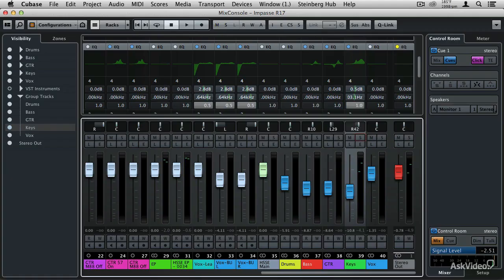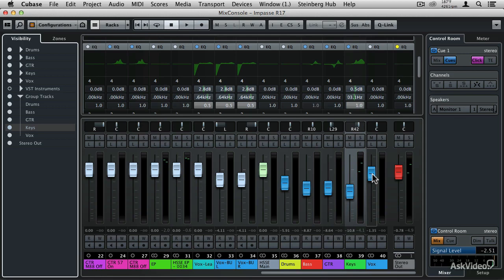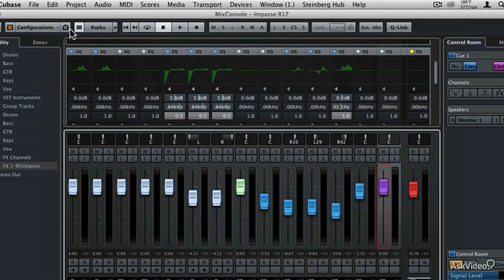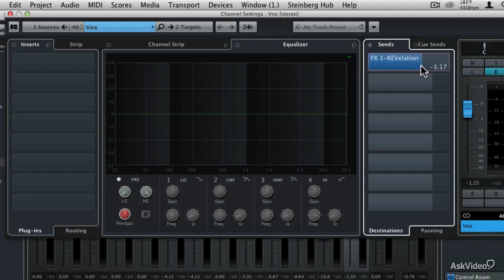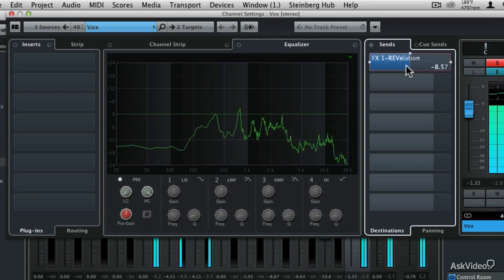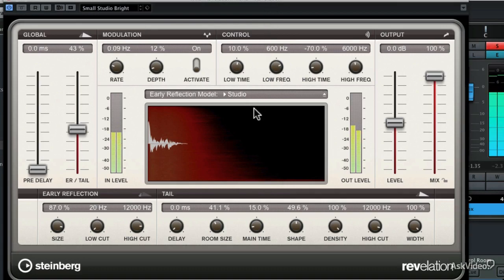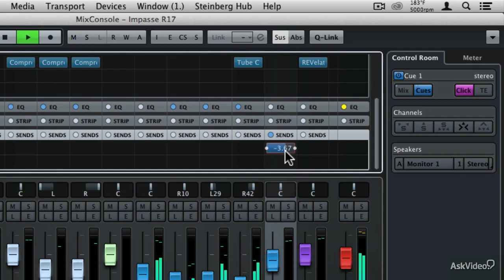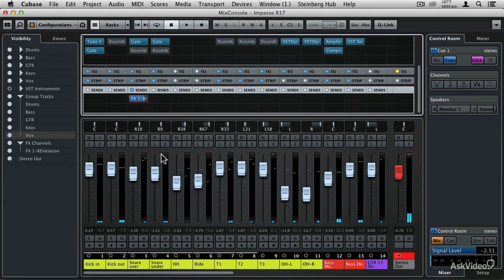26 Adding FX Channels/Cubase 7.5